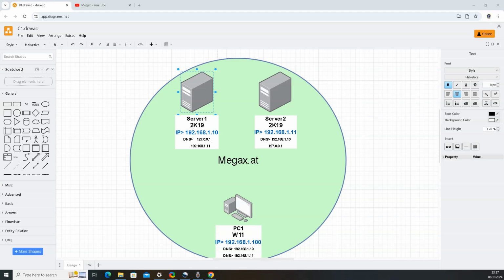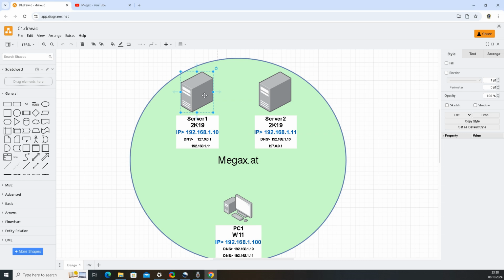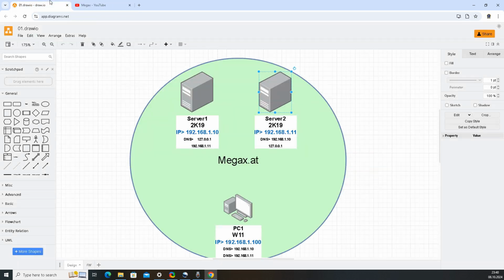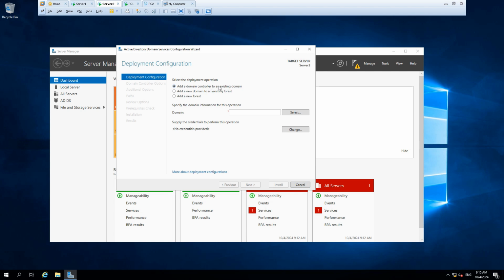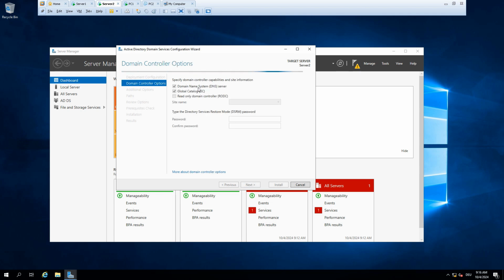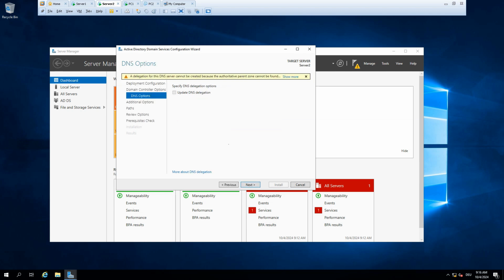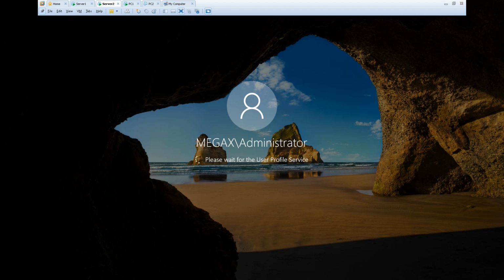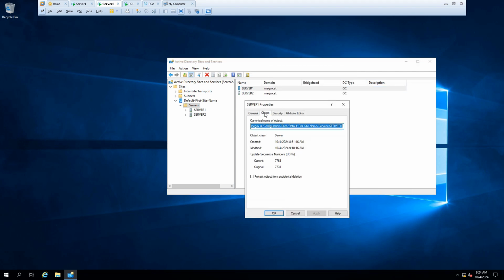Create a secondary Domain Controller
Add a domain controller to an existing domain